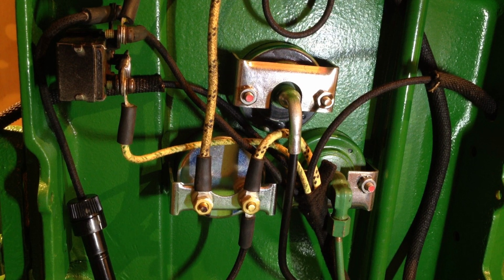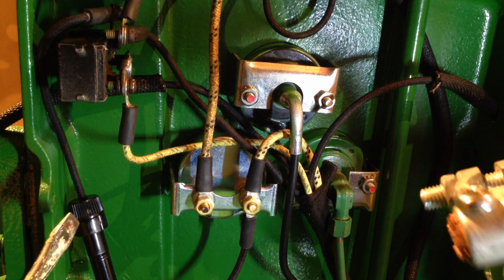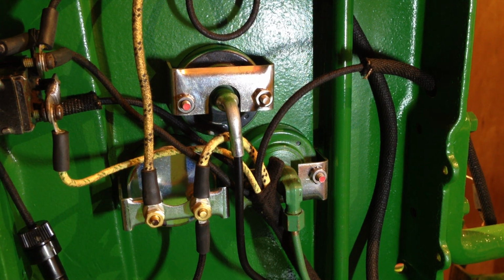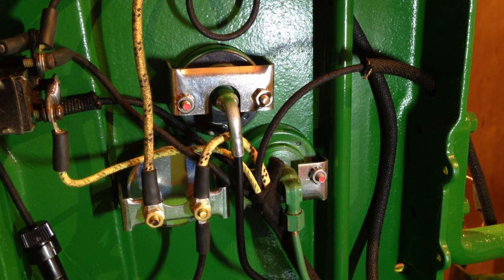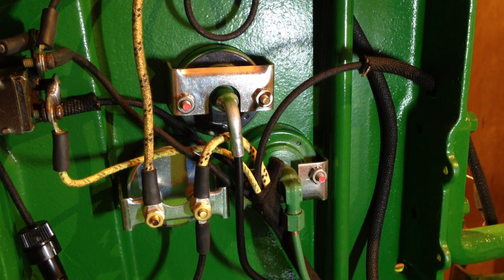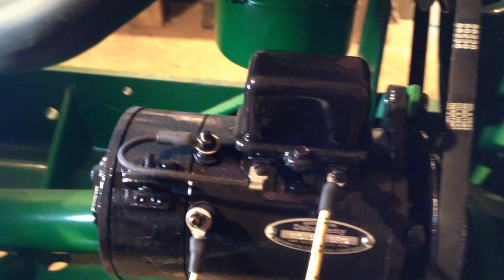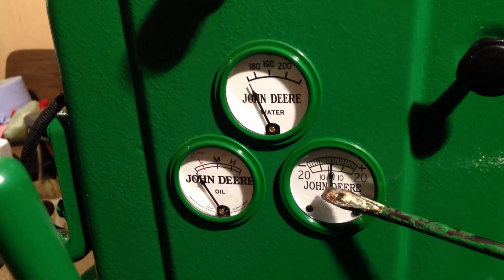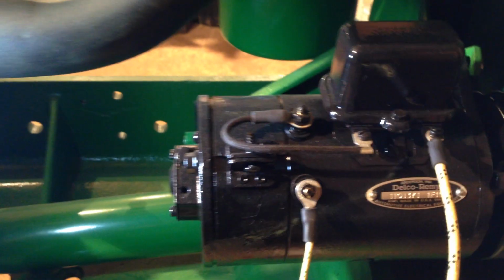1940/41 John Deere B tractor restoration pt 75 ( Electrical wiring cables Generator etc)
Hi in this video I talk about the fitment of an aftermarket wiring loom to a 6 volt early type cut out switch generator on a John Deere B with the electric light and starter option and how it all works before the advent of the more reliable regulator/generator  system fitted to  later tractors.